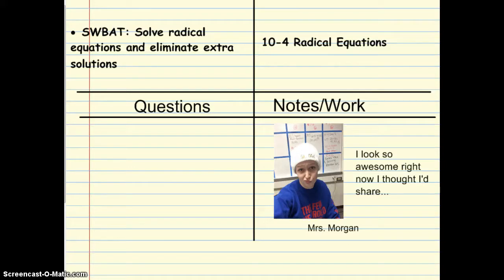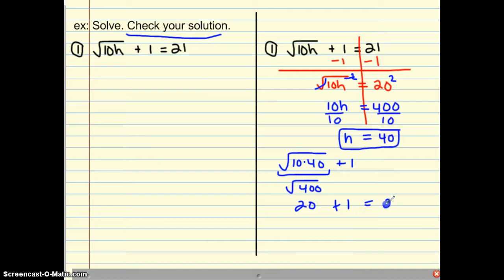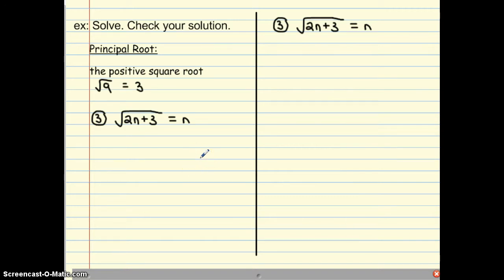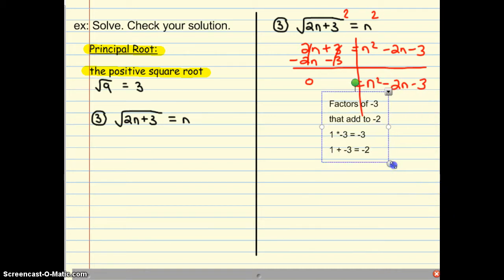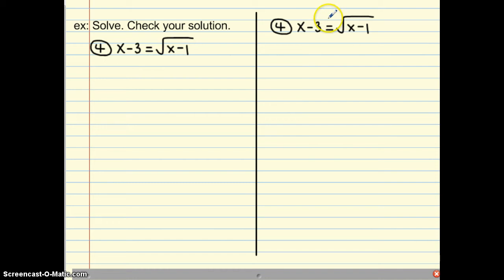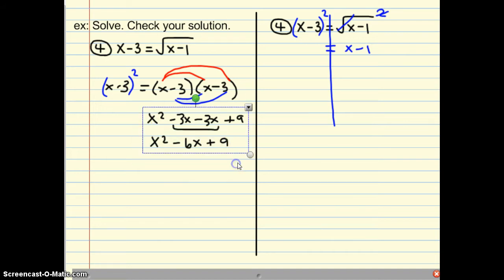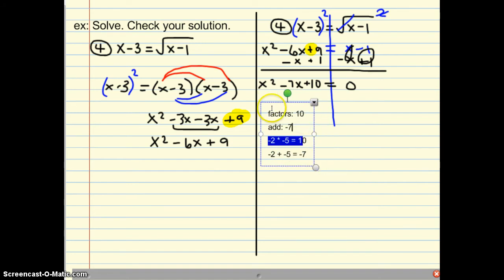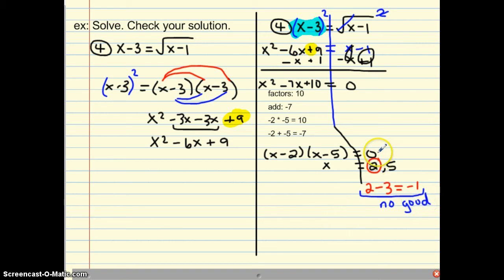10-4 Radical Equations